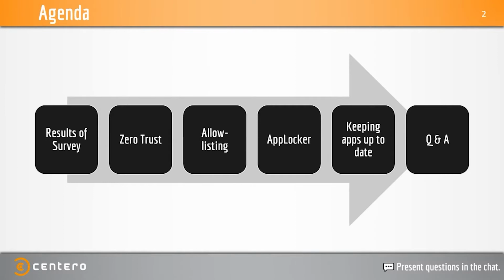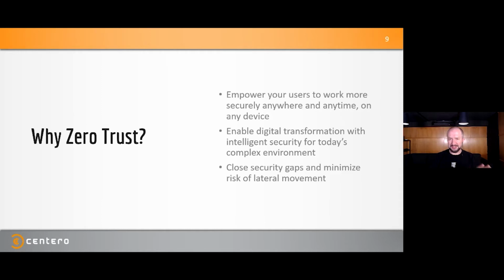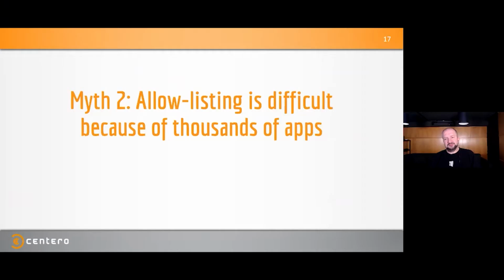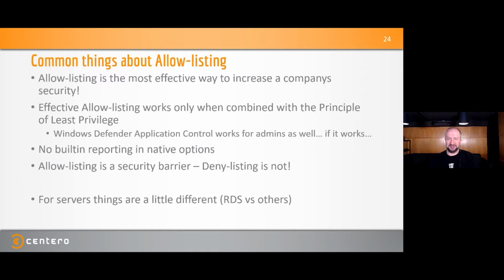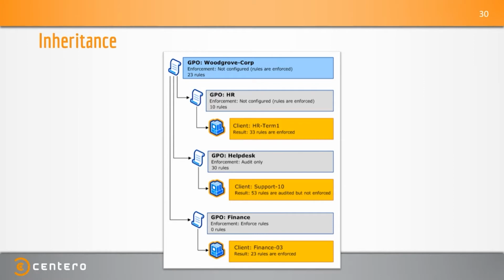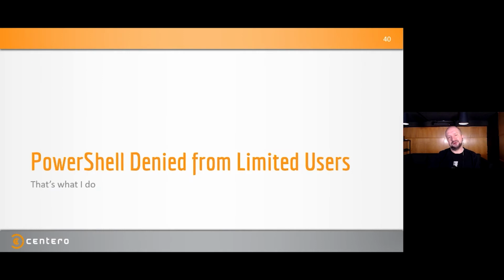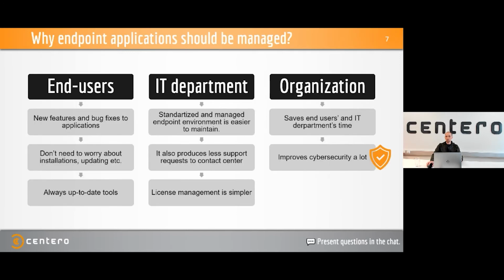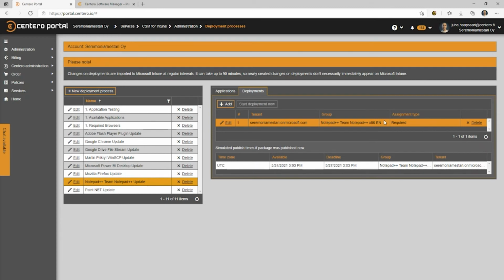Zero Trust And Best Practices for Securing Endpoint Apps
The great cyber security expert Sami Laiho returned as a keynote speaker with the theme of Zero Trust, but this time from the point of view of securing endpoint applications.

Sami Laiho is an internationally renowned and recognized specialist in access rights and endpoint security. In this webinar, Laiho and Centero's Juha Haapsaari discussed the Zero Trust model and securing endpoint applications – even in environments of over 100,000 workstations.

These are some of the themes we covered:

• How to ease your workload with allow-listing.
• Is allow-listing difficult? (A hint: it is not.)
• Implementing AppLocker to trim down your application portfolio.
• Restricting admin rights to control your IT environment.
• Managing and updating applications after allow-listing operations.

Zero Trust is a new paradigm for cyber security in organizations. Modern IT environments are complex by nature, and both users and devices are constantly on the move. Traditional methods are not sufficient to properly secure this kind of environment, and that’s where Zero Trust comes in.